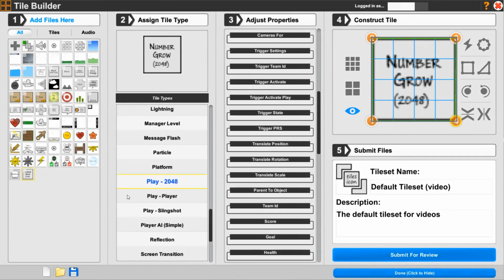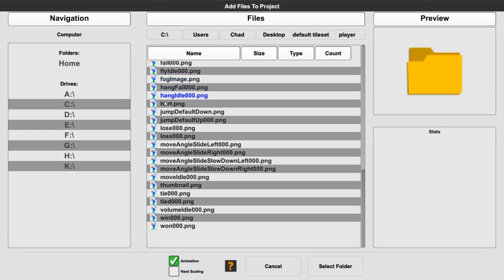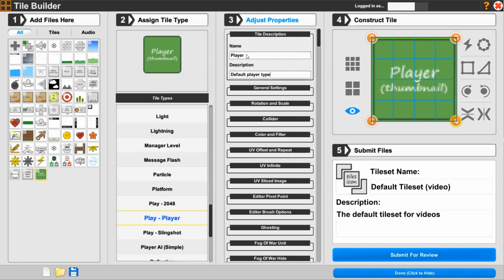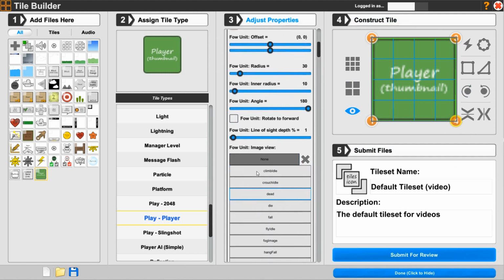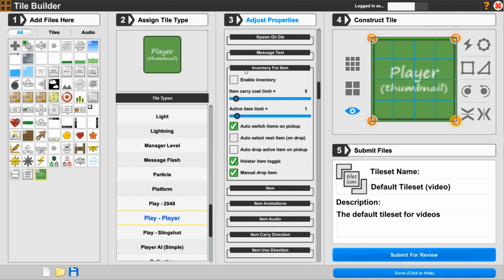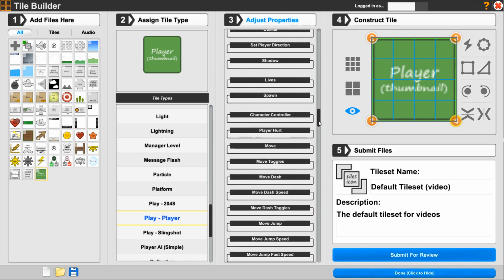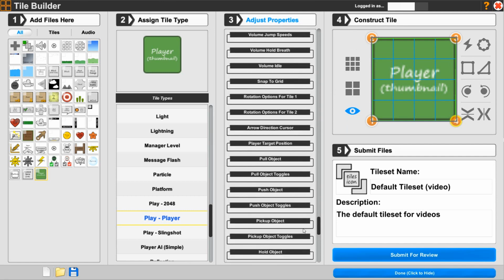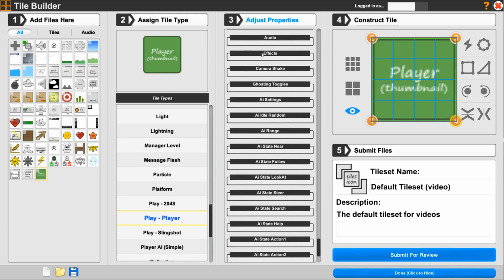095 Tile Builder Type Player